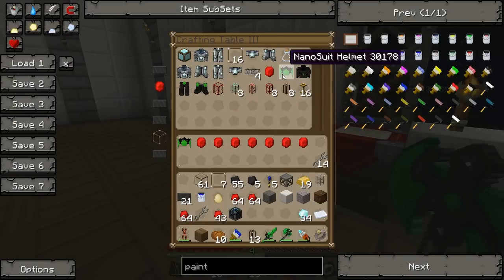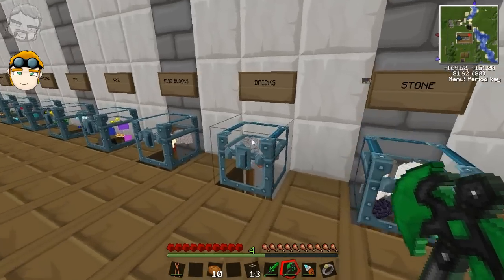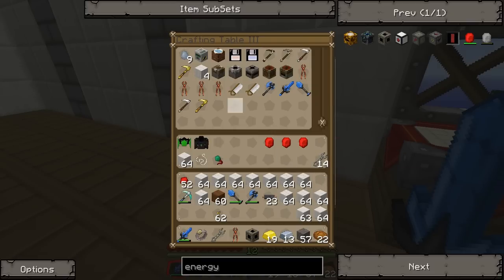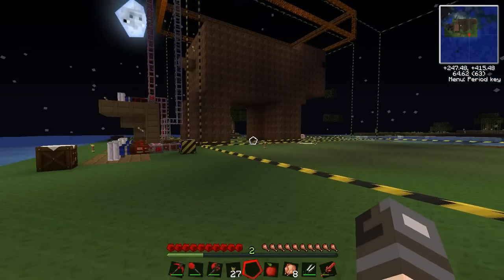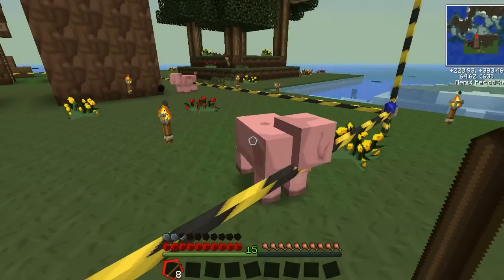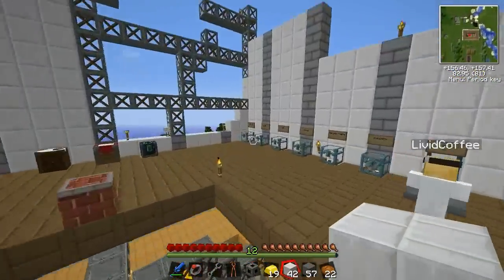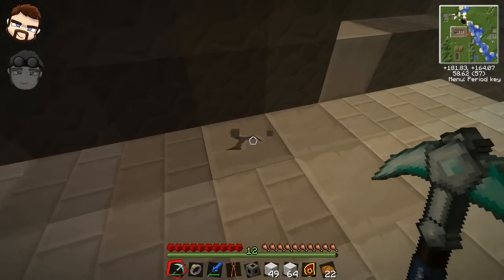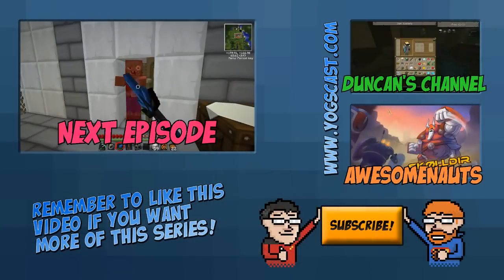Jaffa Factory 49 - Flooring, Armor and Emptious Holes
It's Tekkit! Lewis and Duncan struggle to produce enough carbon plates to make full sets of Nano-Armor. Lewis also finally feels guilty enough to fix up the basement after his disastrous attempt to build the power plant. Meanwhile, Simon, Sips and Sjin durdle around on pig island.